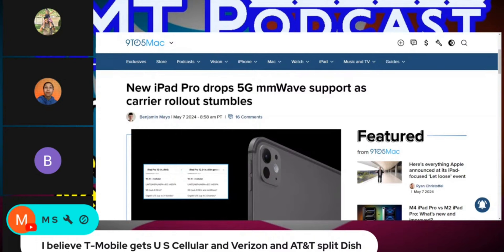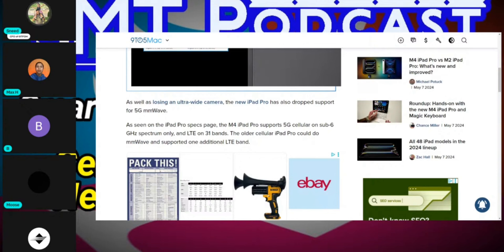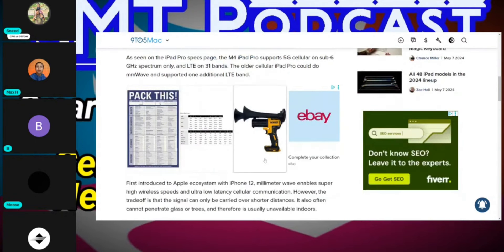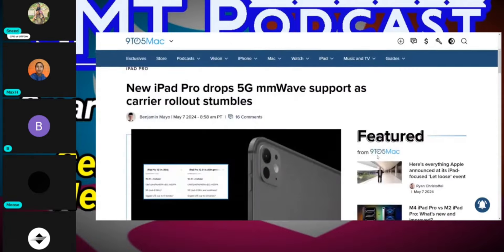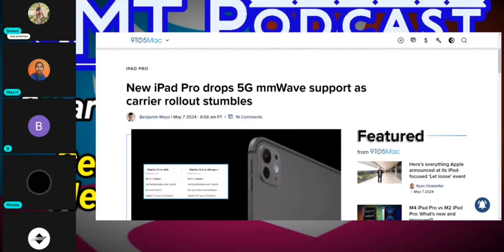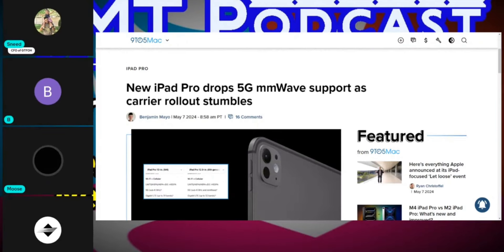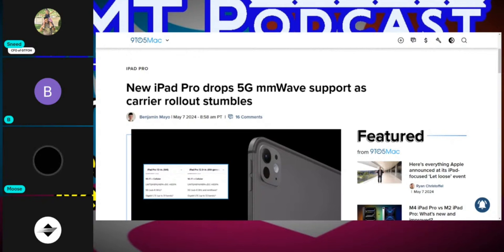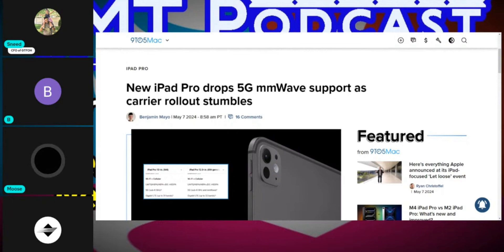Apple Removes Key Feature From New iPad Pro, iPhone Next? | 5G | mmWave | 5G Ultrawide Band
Looking For a New & Exciting Career Opportunity? Our Partner SNHU Has Incredible Programs of Study That May Boost Your Earning Potential and Set You Into A Fulfilling Career Path

link to view the page:

 / sneedmobiletech  .